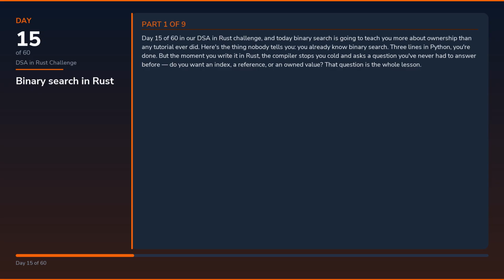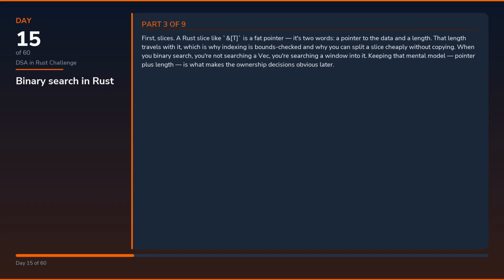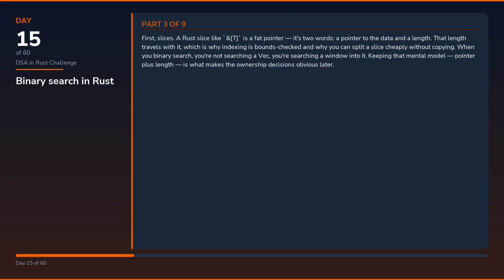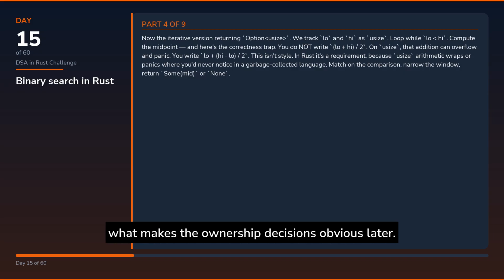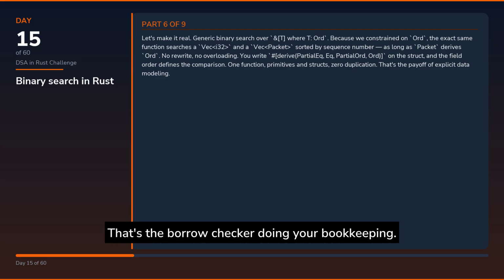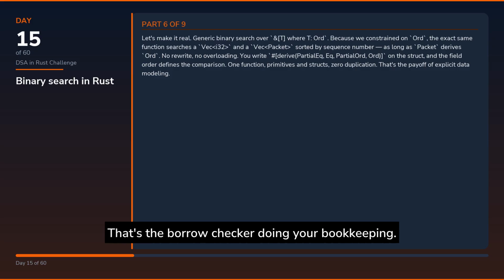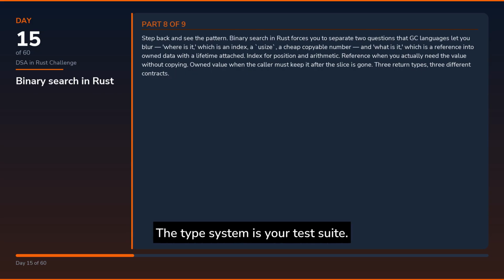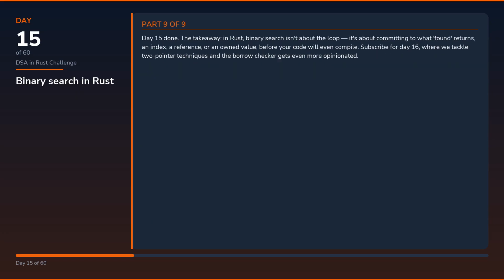Binary search in Rust - Day 15/60 60 Day Rust DSA Challenge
Day 15 of the 60 Day Rust DSA Challenge. Today covers binary search in rust with a focus on protecting the search interval in binary search in rust so every bound update stays justified.

Topics:
- state what the active interval still allows before the first loop iteration
- move left and right only when the predicate proves one side is impossible
- test the smallest failing boundary because off-by-one errors hide there first

📚 DSA in Rust — Day 15 of 60

[tk-meta] dsa-rust | day 015 | longform | v1